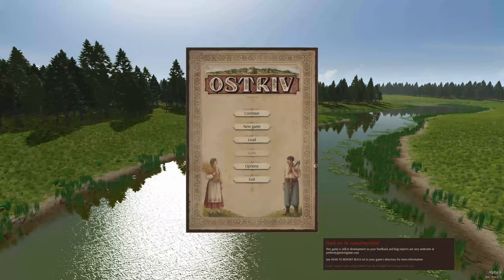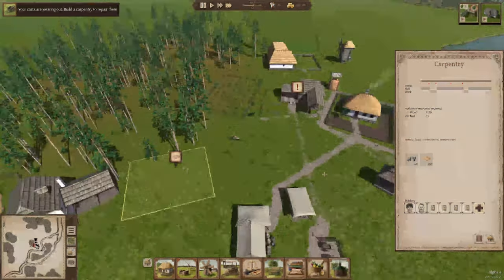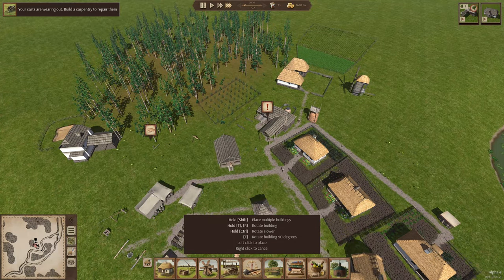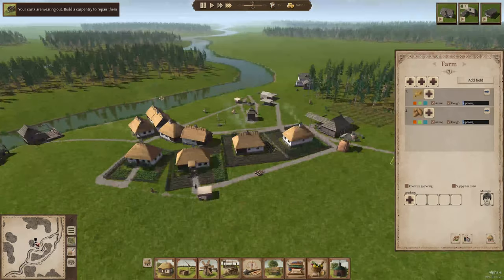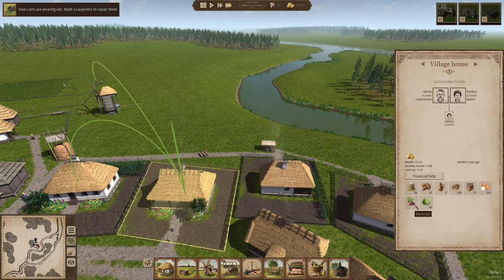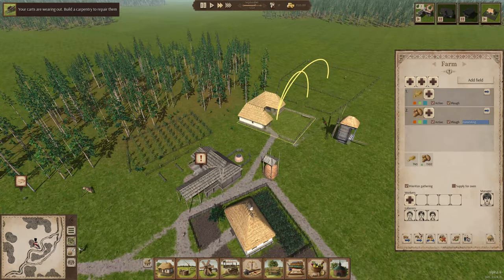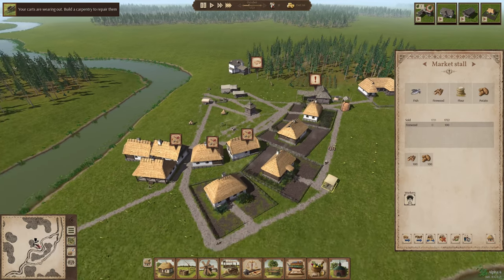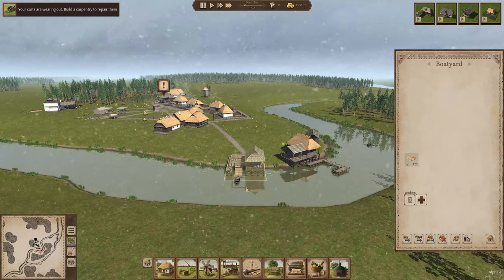Ostriv Gameplay Alpha 4 Lets play episode 3 We are in spring, Lets grow!